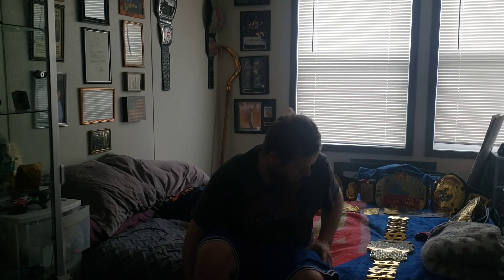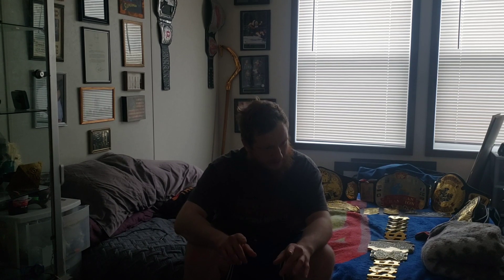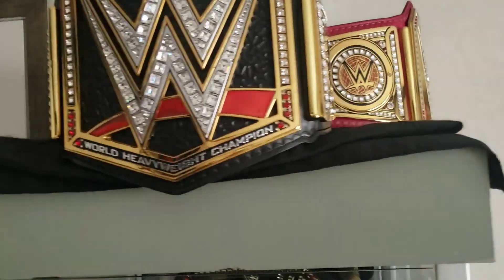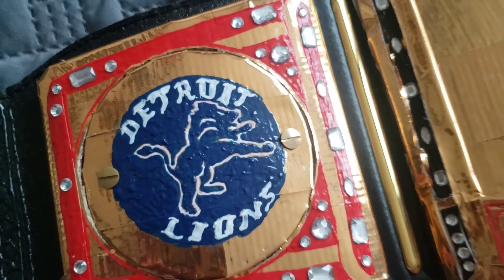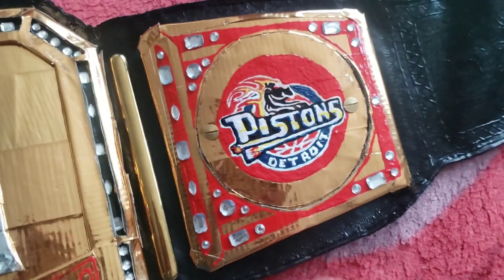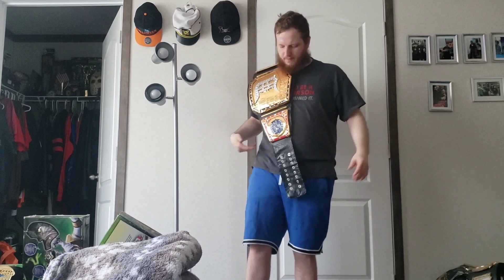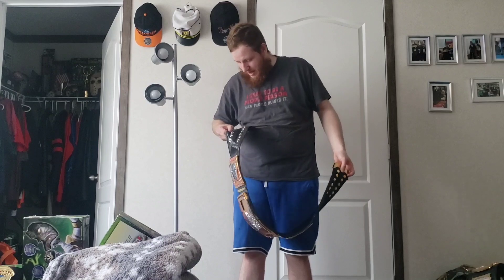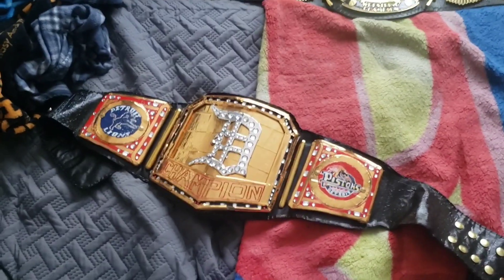My Newest Custom Belt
I reveal my newest homemade belt for a friend of mine.